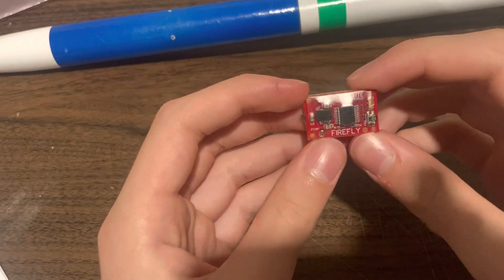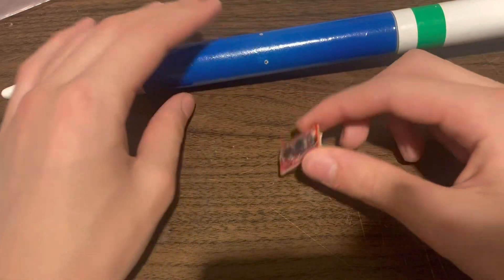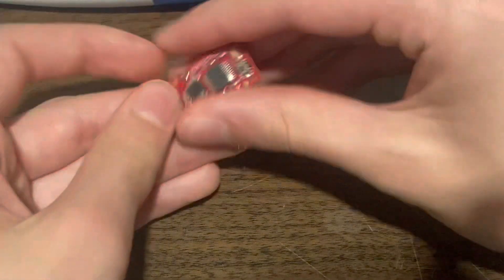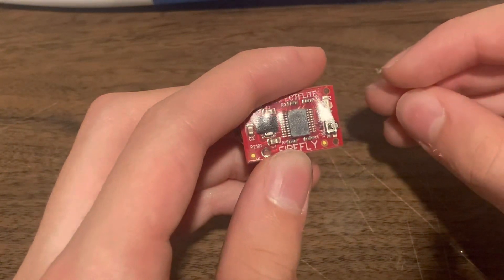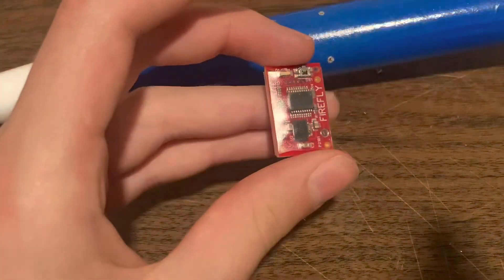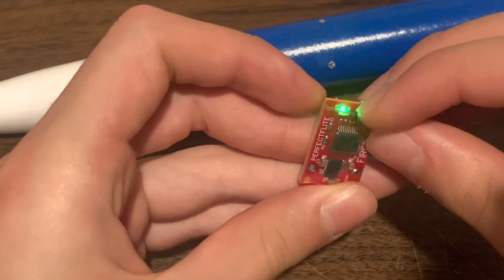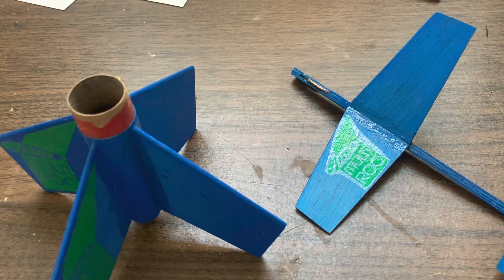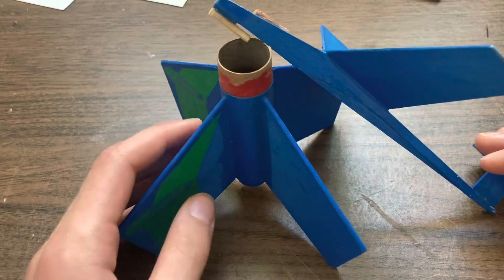PerfectFlite Firefly Model Rocket Altimeter + Launch Tests in Estes Multi-Roc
Good altimeter, but be smart and don’t lose it like me
Launches were on Estes Multi-Roc
First on the Estes B4-4 Motor, with recorded altitude of 294 feet
Second on the Estes C6-7 Motor, which wasn’t able to be recovered